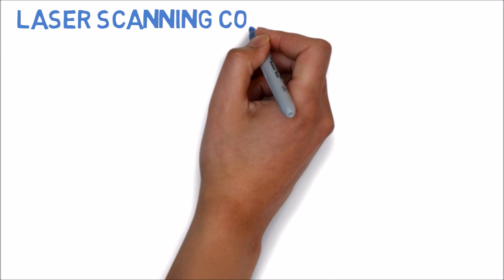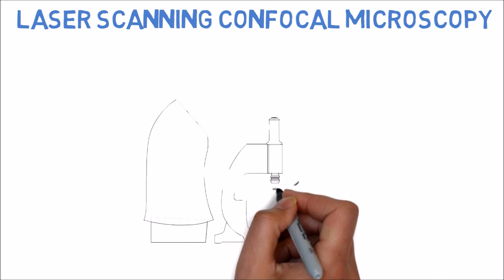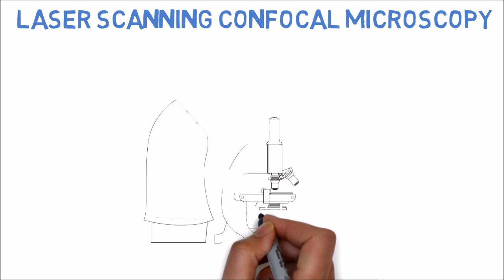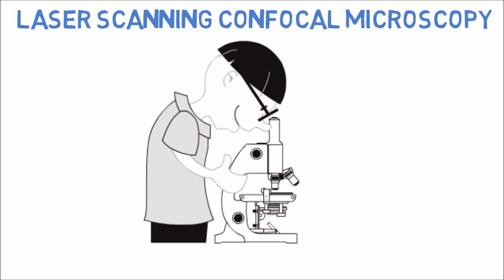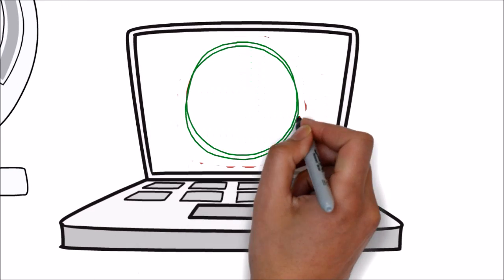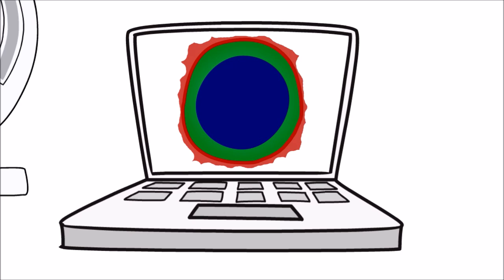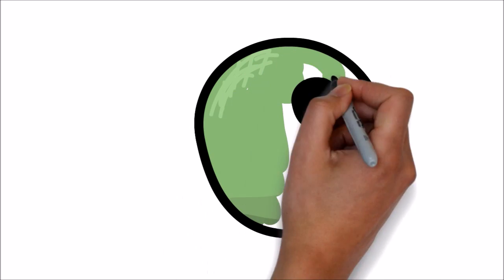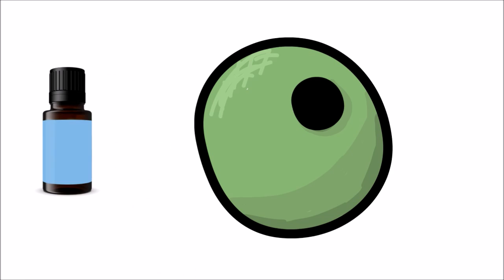Laser Scanning Confocal Microscopy for Essential Oils Explained in 3 Minutes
Discover how laser scanning confocal microscopy can help determine how essential oils interact with and influence cellular behavior and function. And how this knowledge ultimately leads to the more effective use of essential oils.

Go to ieocertified.com to get certified in essential oils from Dr. Johnson's evidence-based course.